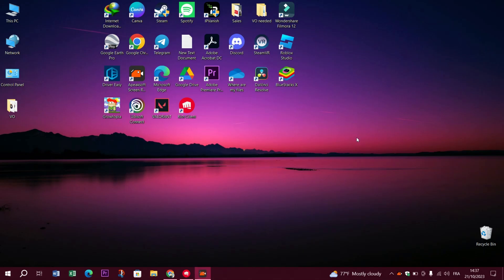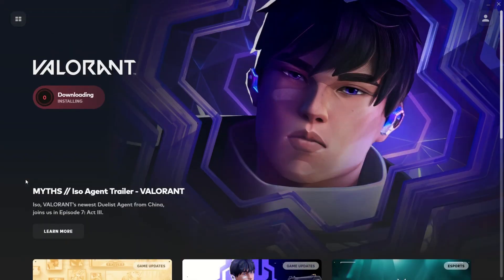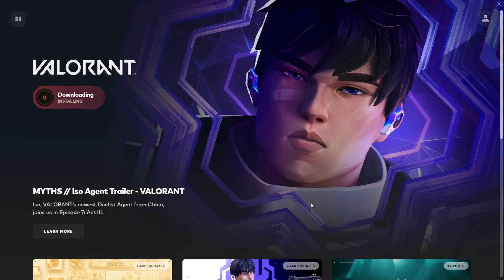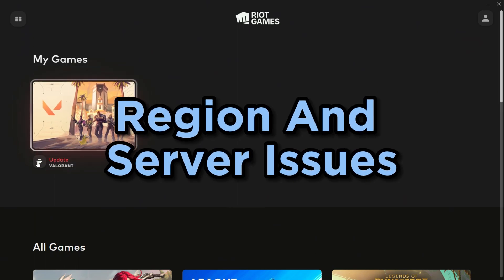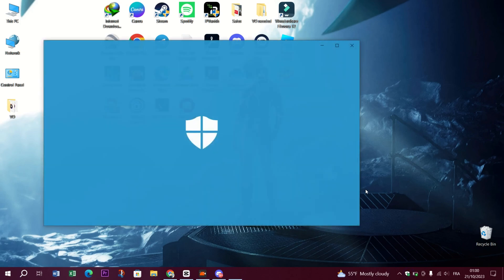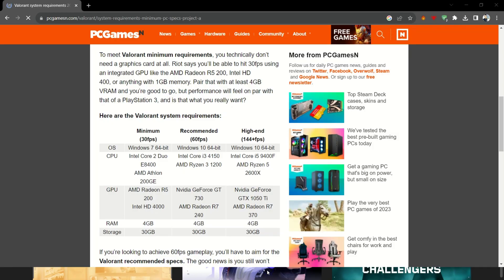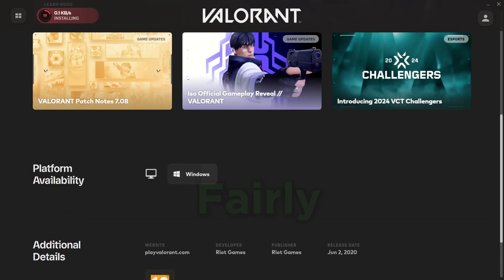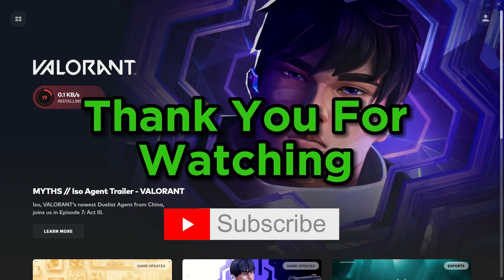How To Fix Valorant Party Is Restricted (Solved 2025)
In this video I will show you how you can fix the valorant error: party is restricted.